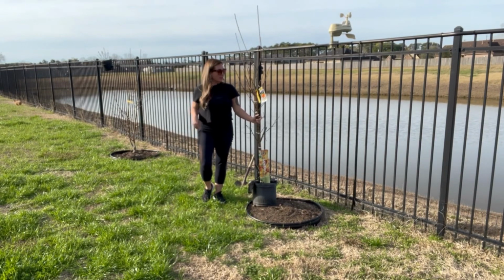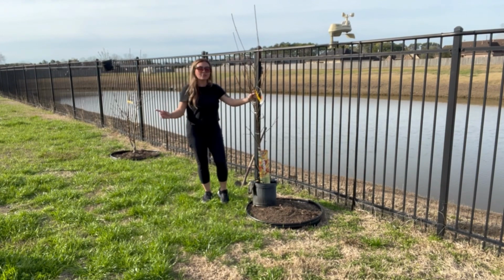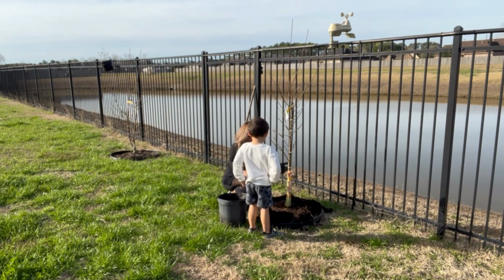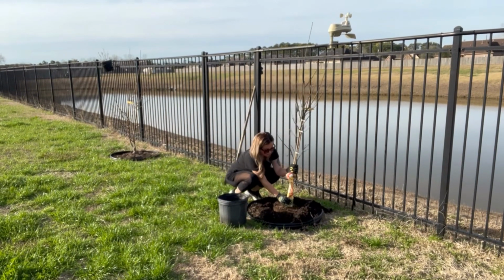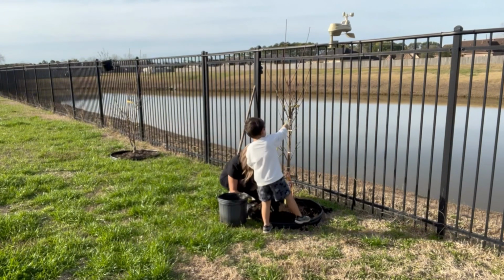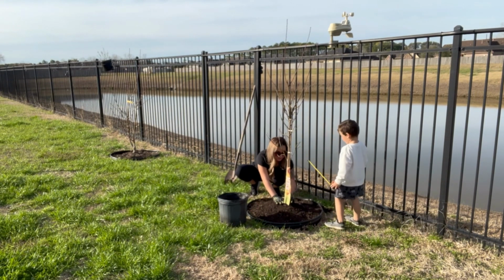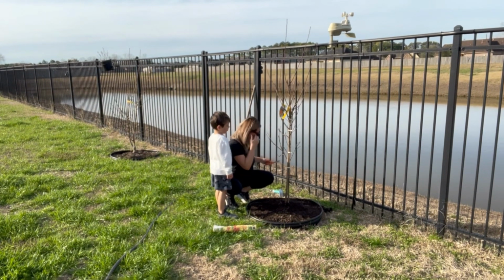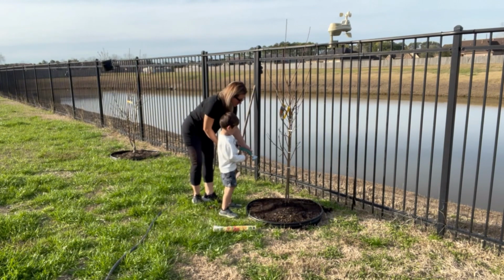Planting a PEACH TREE with Jaxon and Brodi! My little helpers!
Welcome everyone, I’m so excited I found a replacement Peach Tree at Lowe’s after my kids ran over our old one with their electric 4-wheeler. I was not expecting to bring home a tree today BUT it was meant to be :)